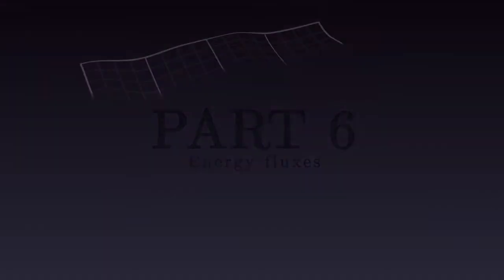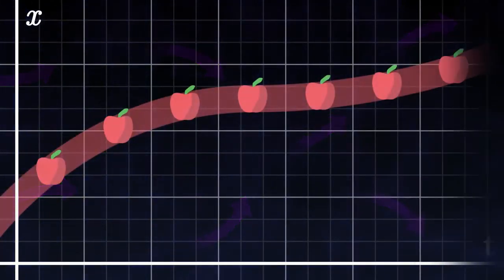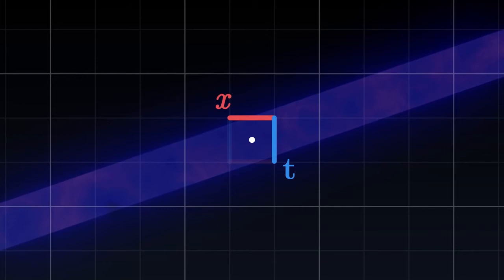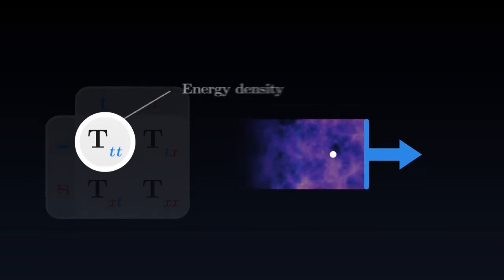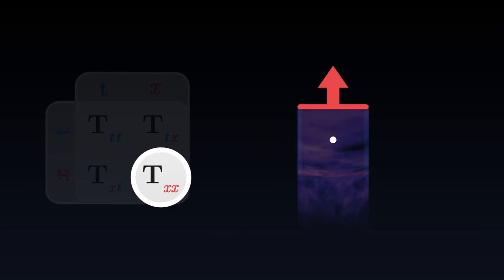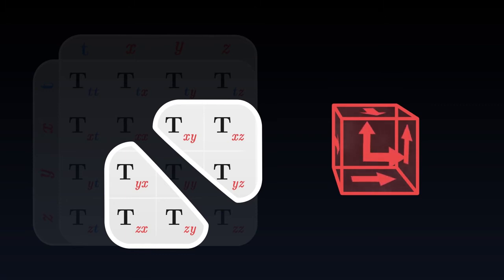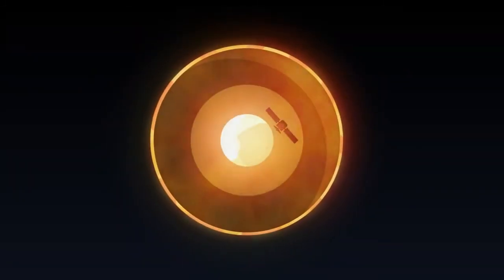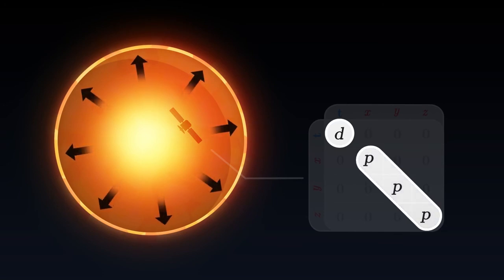廣義相對論的數學 (6/8) 能量通量